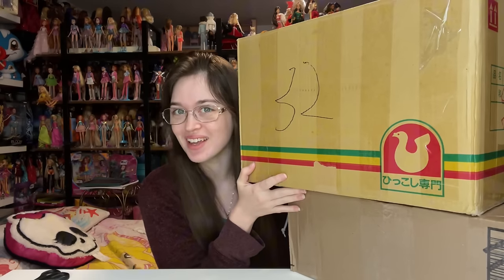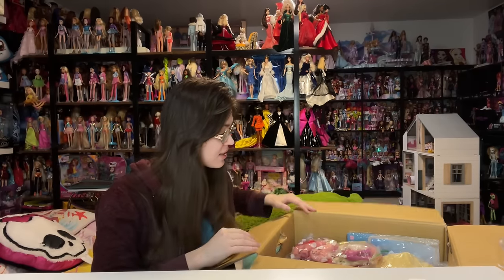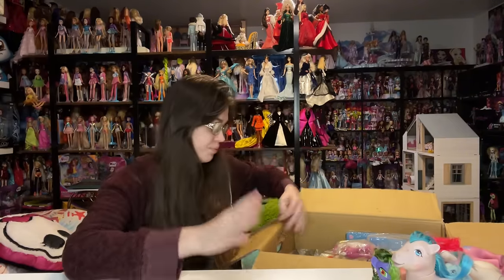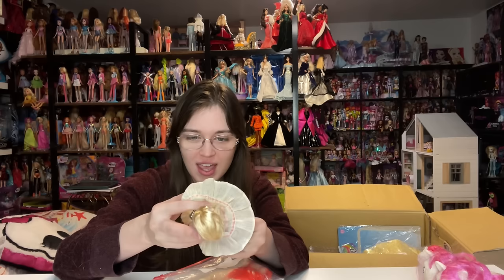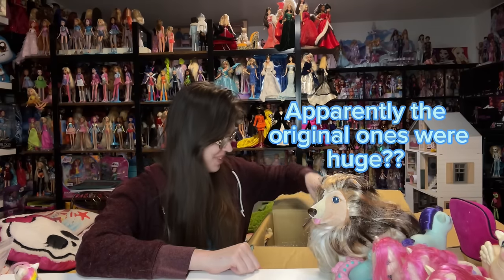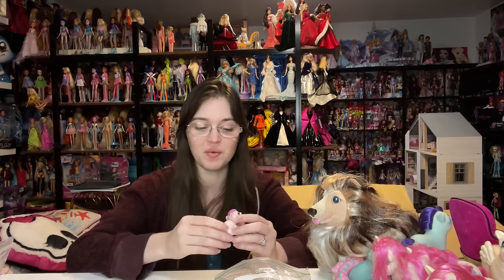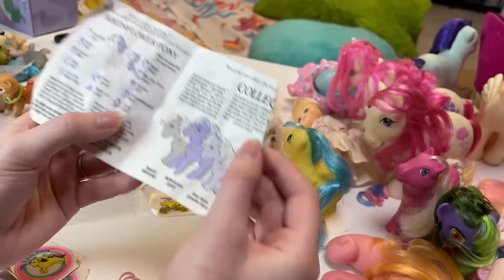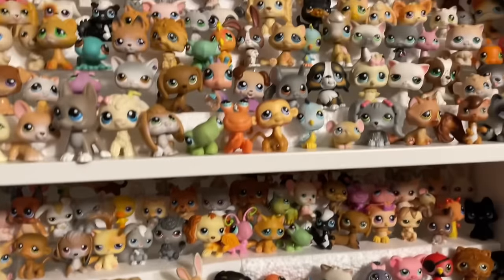I GOT A GRAIL DOLL & MORE… RANDOM haul (My Little Pony, Dolls, Littlest Pet Shop & more!)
dollcollector toycollection toyhaul Soooo excited about all of these exciting toy and doll finds :D I am always soooo stoked to add My Little Pony and Littlest Pet Shop stuff to my collection and this was a great amount! I am completely stunned that I FINALLY managed to get a Struts… doll? Figure? Idk… but I have been hunting for one FOREVER so it’s super exciting to finally add one to my collection!!

Check out DOLLECT- an interactive doll directory and database project I founded
Doll haul. Littlest pet shop. Littlest pet shop haul. Lps haul. Mlp haul. My little pony. My little pony g1. My little pony haul. My little pony toys. Struts horse. Toy collection. Toy haul. Vintage toys. doll collecting. doll collector. huge toy haul. littlest pet shop videos. thrift store. thrifting. toy collecting. toy hunting. toy review. vintage toy collection. vintage toy hunting. vintage toys. vintage toys hunting. vintage toys store